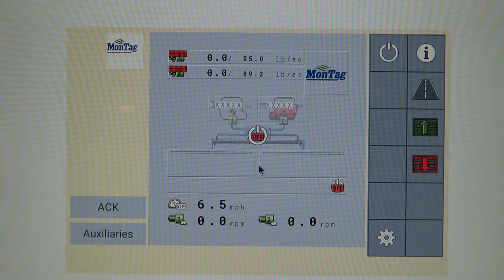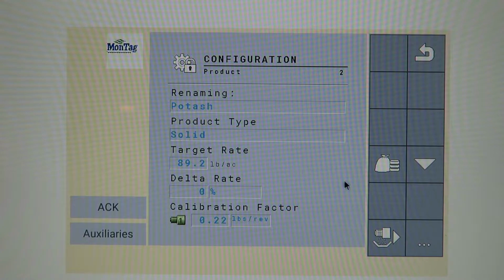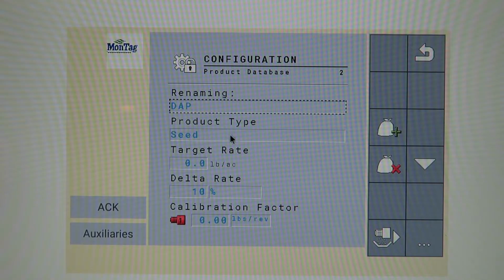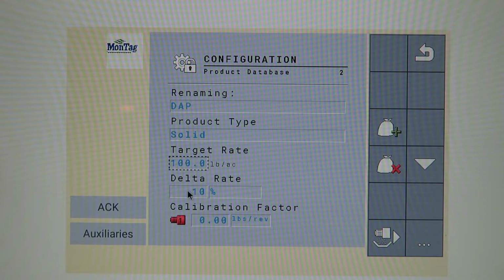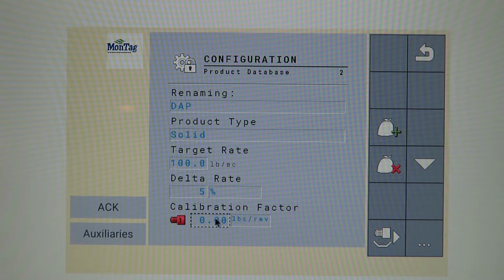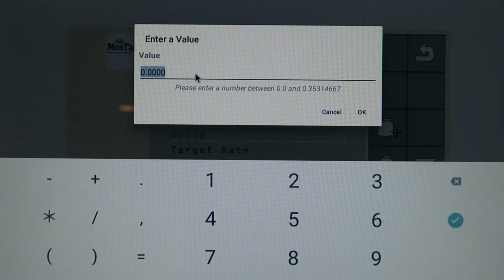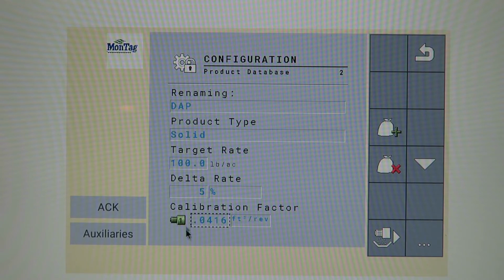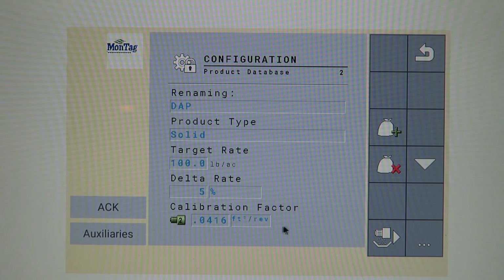Montag – GEN II Rate Controller Product Setup Version 133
Product Setup for version 133 of the GEN II Montag rate controller